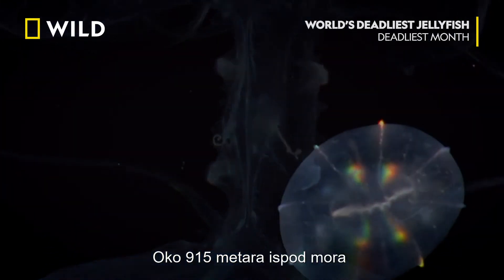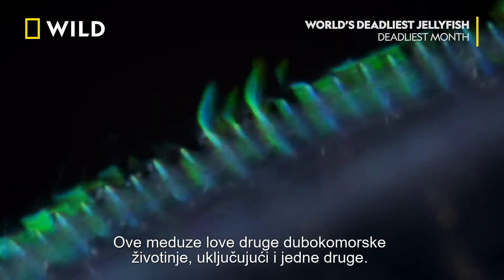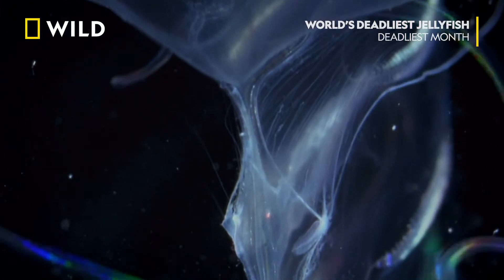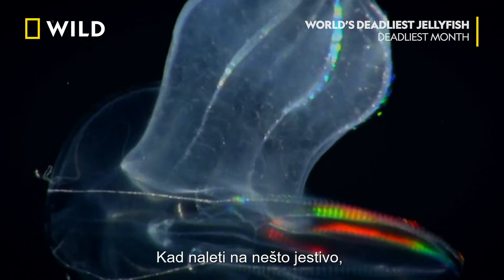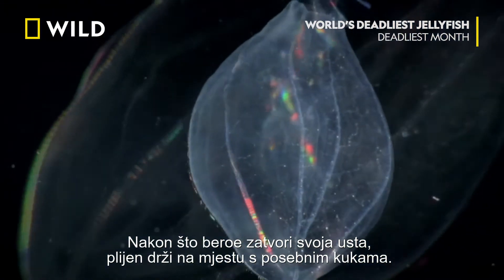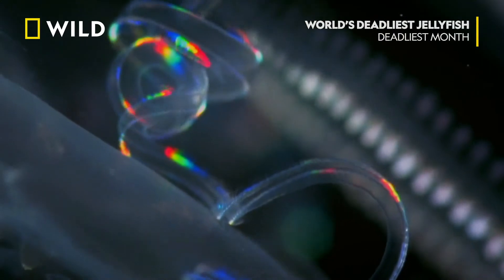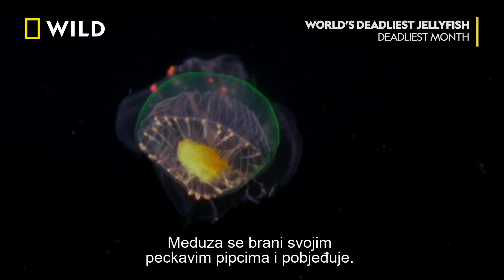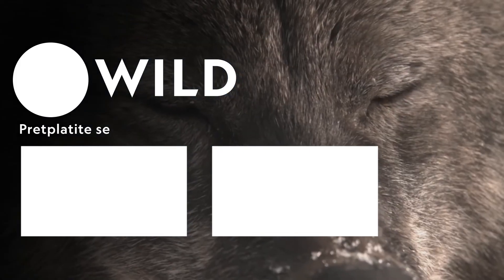National Geographic Wild | Najubojitija meduza svijeta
Meduza može narasti duža od plavetnog kita i njihov jednostavan dizajn dolazi u puno oblika i veličina. Bile su jedne od prvih oblika života na zemlji, te će vjerojatno biti jedne od zadnjih. Ovo su najsmrtonosnije meduze na svijetu.

National Geographic je svjetska premium destinacija znanosti, istraživanja i avanture. Kroz svjetski poznate znanstvenike, fotografe, novinar i redatelje, National Geographic vam približava priče koje pomiču granice mogućnosti.